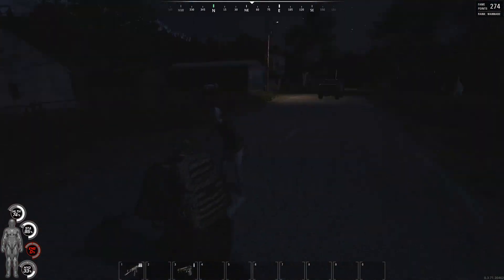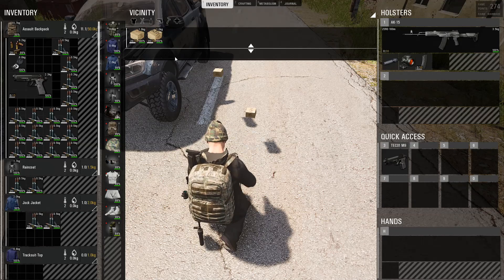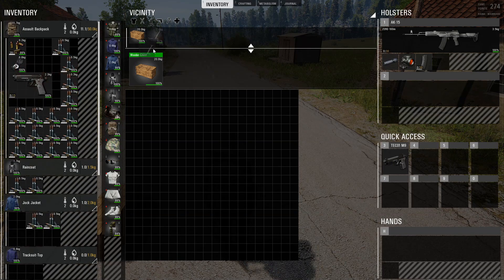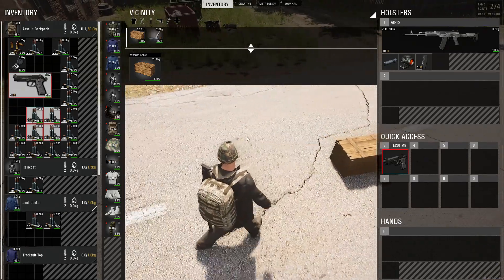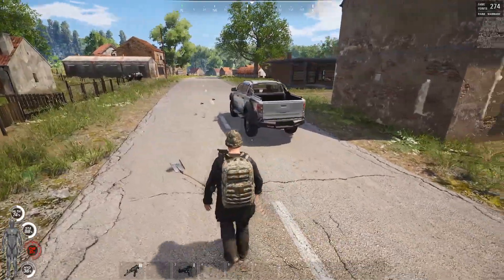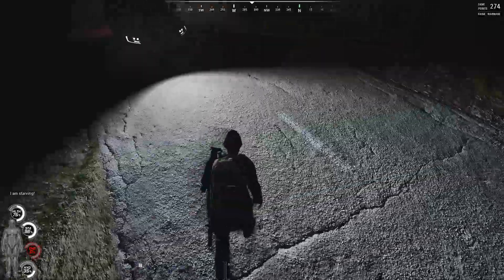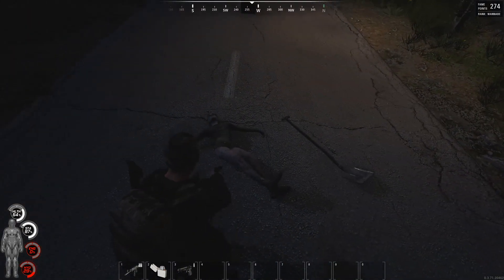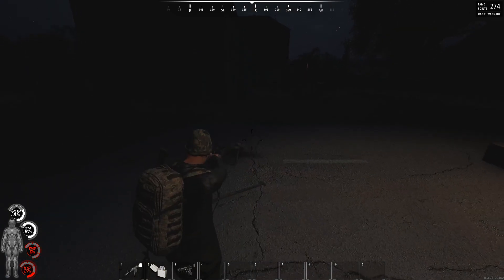Scum New Update ( New Items, Changes And More )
Today I am back in Scum and I am checking out the new update.